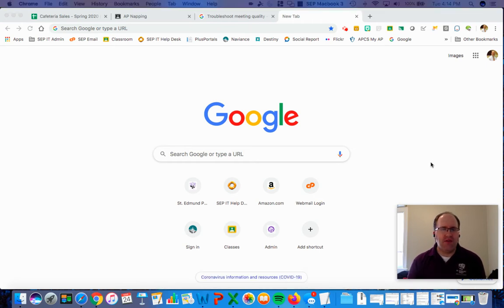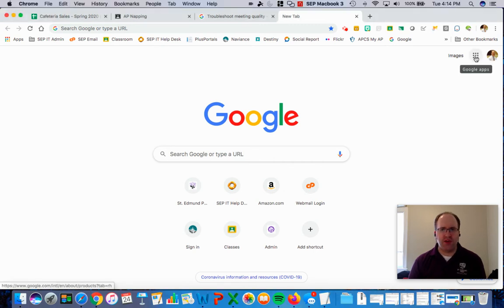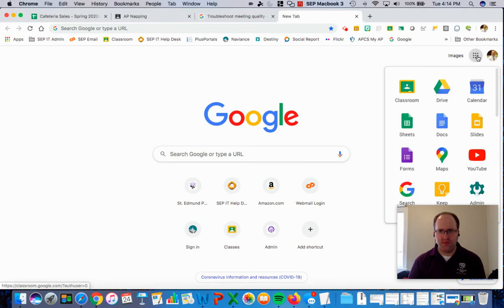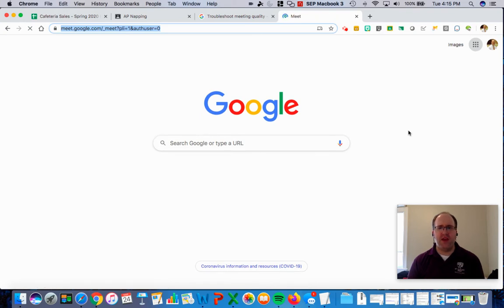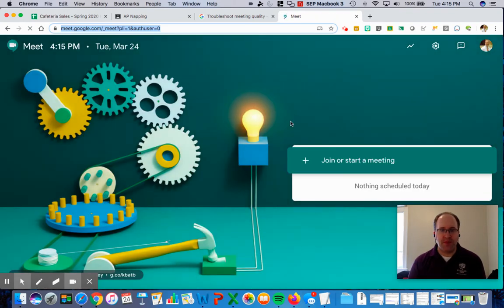Google Meet Tutorial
The Basics of Google Meet